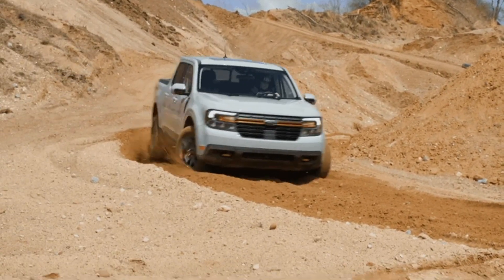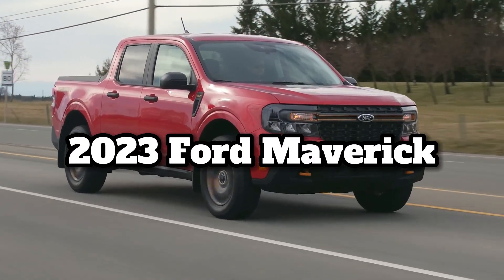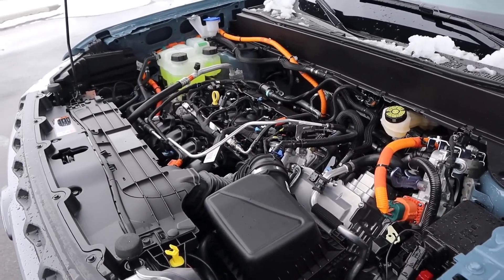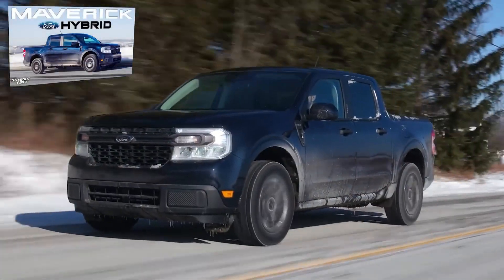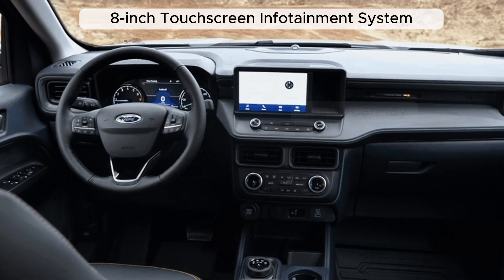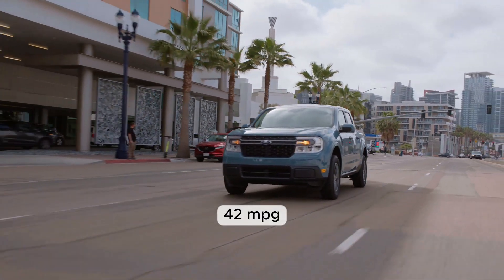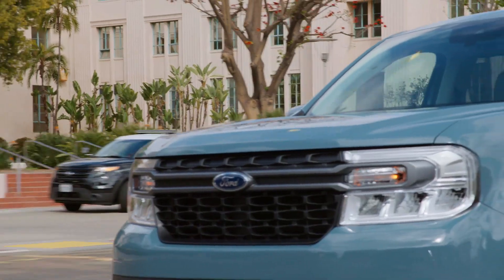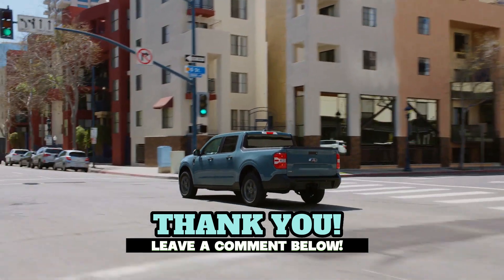5 Reasons Why Buying a 2023 Ford Maverick is Still a Good Choice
In today's video, we delve into the top 5 reasons why the 2023 Ford Maverick still stands as a competitive and wise investment for both car enthusiasts and everyday drivers. We'll be exploring its fantastic performance, advanced technology, outstanding fuel economy, robust design, and exceptional affordability.

*️⃣ 00:00 | Intro
1️⃣ 00:36 | Performance
2️⃣ 01:01 | Innovative Design
3️⃣ 01:22 | Cutting Edge Technology
4️⃣ 01:40 | Fuel Efficiency
5️⃣ 01:58 | Affordability

The 2023 Ford Maverick is much more than just a truck; it's a testament to Ford's commitment to offering value, utility, and performance in one neat package.